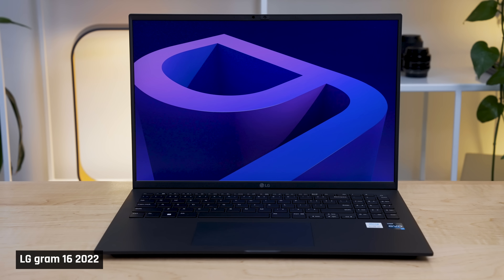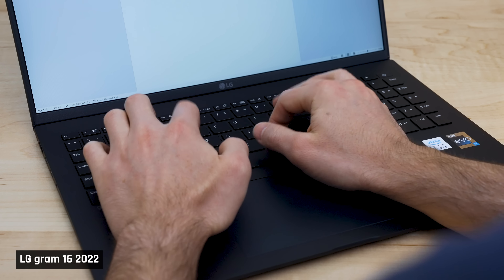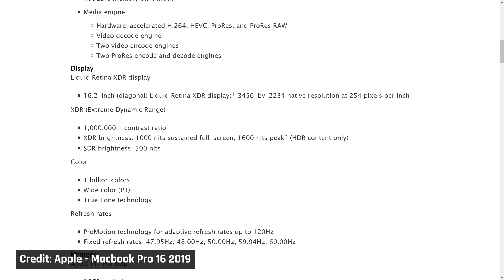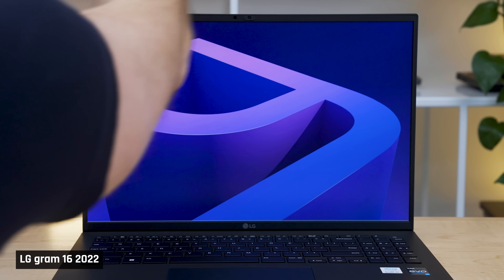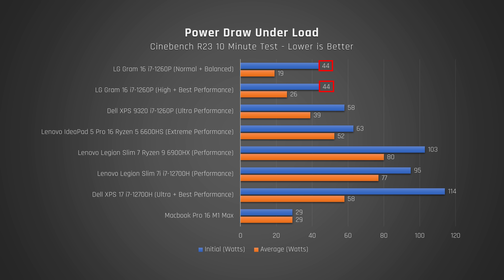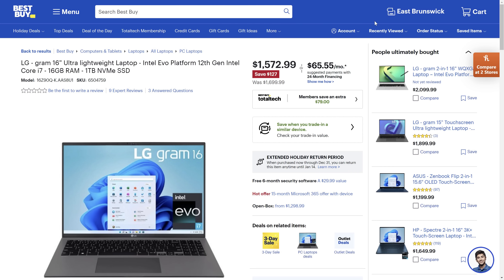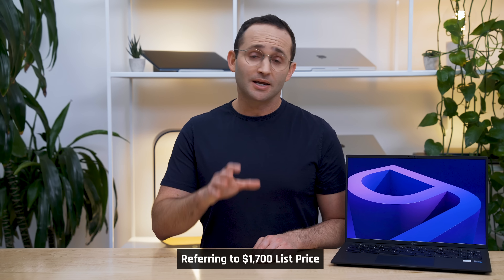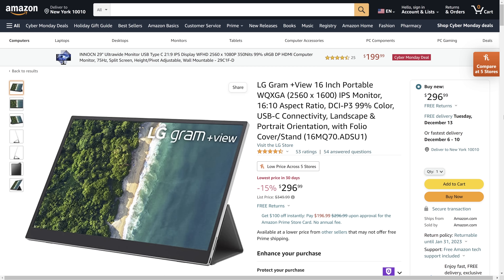LG gram 16 Review!!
👉 LG Gram 16 (2023)

► Timestamps

00:00 Intro
01:28 Chassis and Portability
01:58 Keyboard
02:15 Trackpad
02:38 Display
04:30 Ports
04:51 Speakers
05:08 Webcam and Windows Hello
05:17 Performance
06:39 Heat and Fan Noise
08:06 Battery Performance and Battery Life
08:30 Pricing and Conclusion
09:33 LG gram +View
10:20 Outro